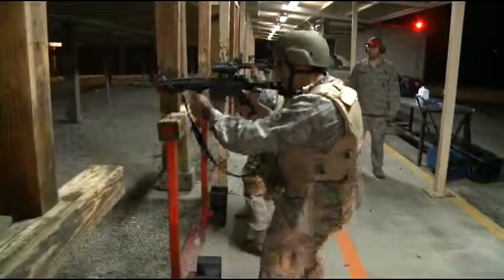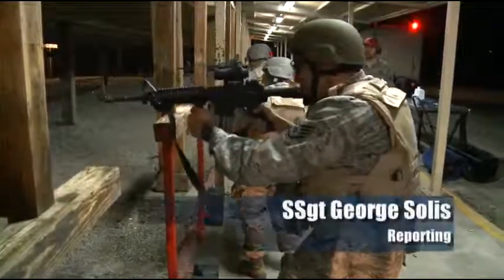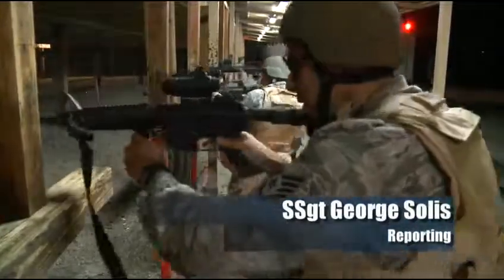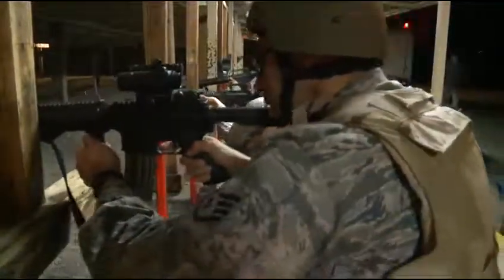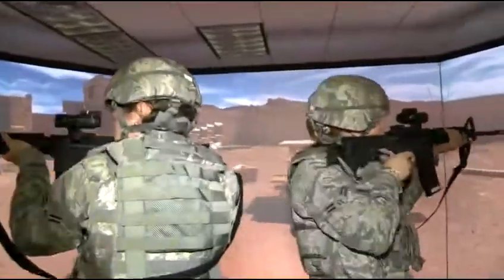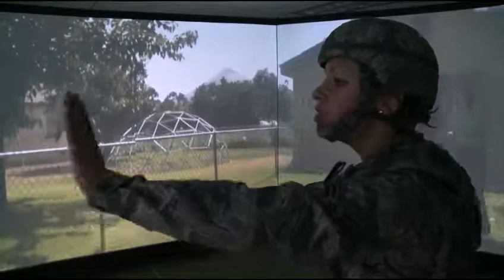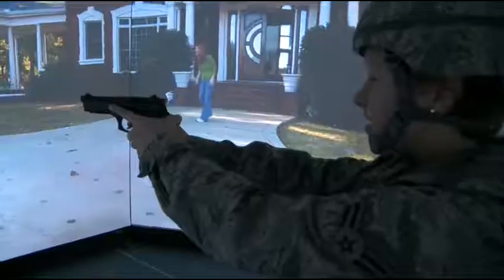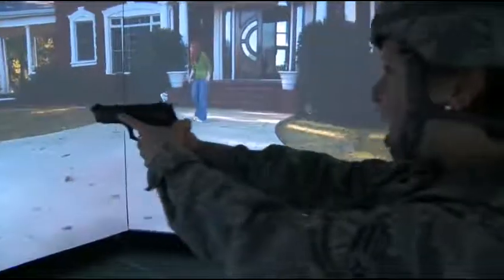Virtual Reality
Combat Arms instructors at Vandenberg AFB have a new tool in training airmen for hostile situations.